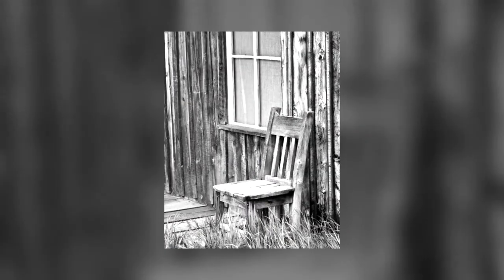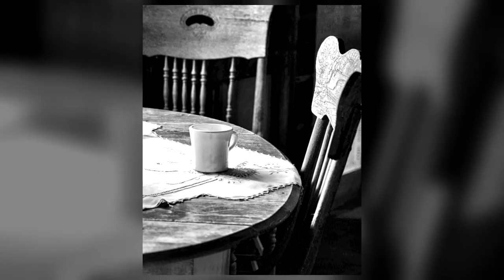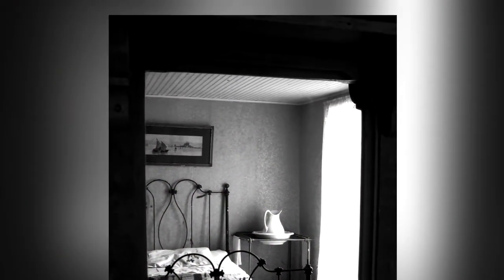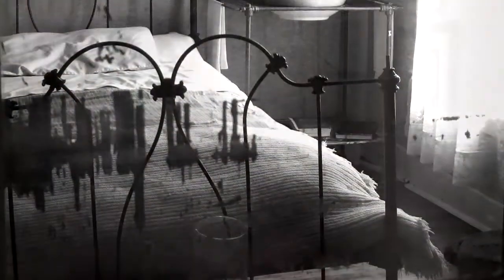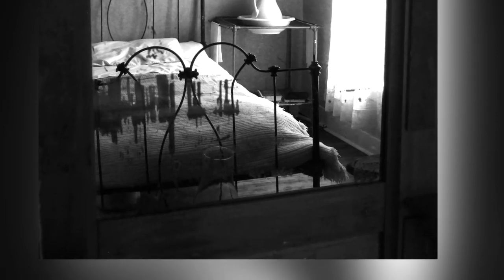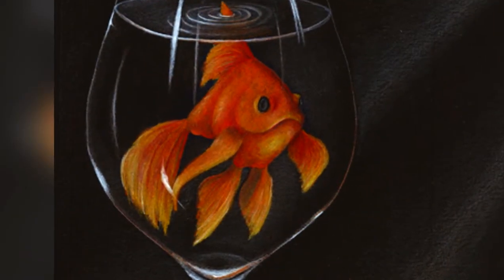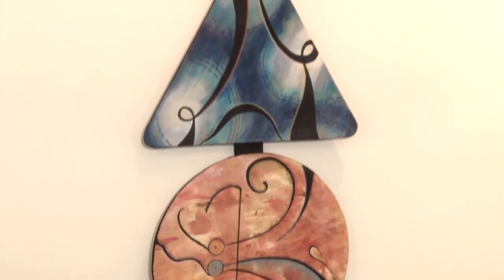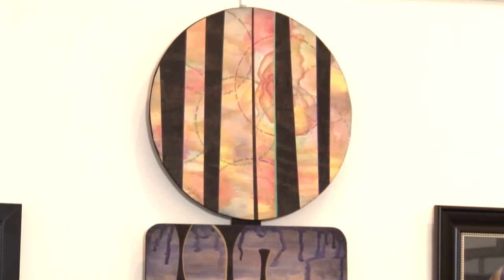Off the Wall - Sara Sharples: A Different Perspective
Sara discusses her colored pencil and photography work.